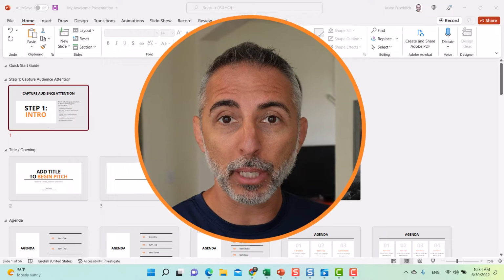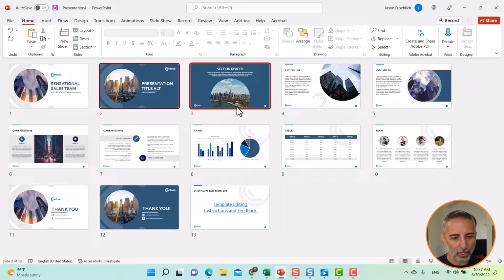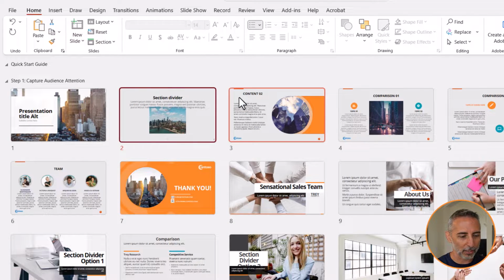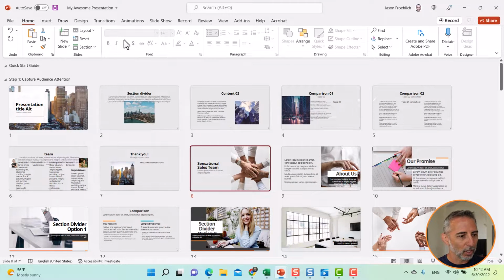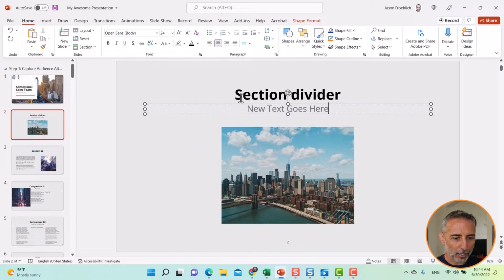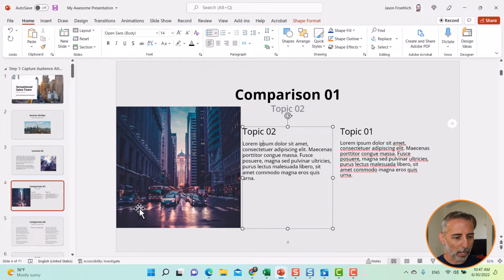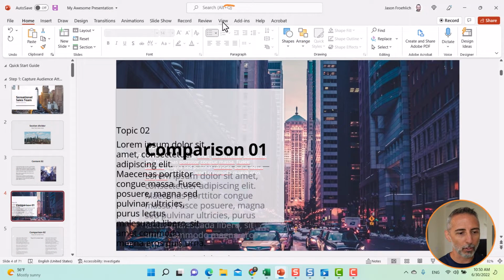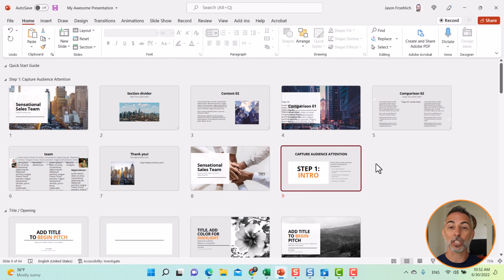PowerPoint: How To Copy Slides From Old Presentation into a New Template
Step-by-step process to copy your old slides into a new presentation template and then how to clean them up so they fit the new template's look and feel.